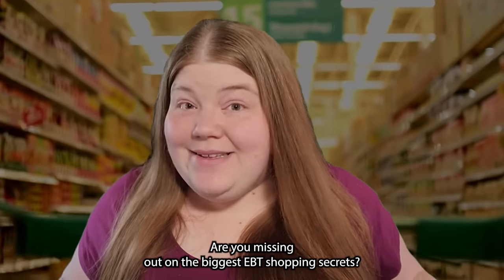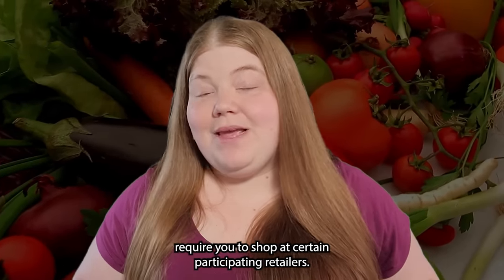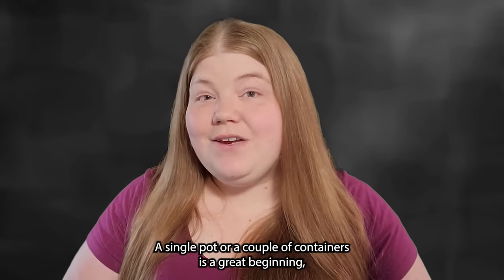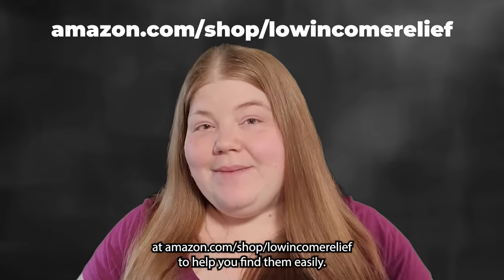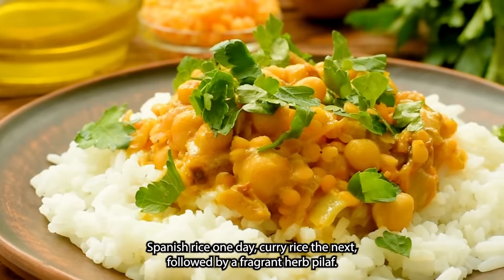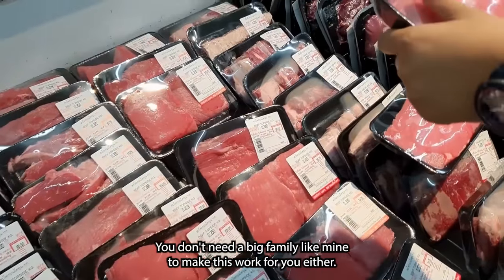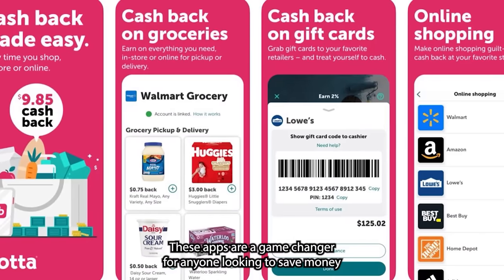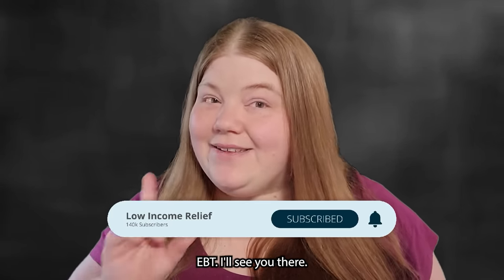EBT Secrets: 5 Must-Buy Items to Save Big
Unlock major savings on your grocery bill! In this video, I'll share EBT secrets to help you stretch your food budget AND eat healthier. Learn about fruit & veggie incentives, cheap hacks that transform basic foods, and more!

~LINKS~

~RELATED CONTENT~

~CHAPTERS~

00:00 Intro
00:11 Free Fruits & Veggies
01:49 Gardening Supplies
05:22 Flavor Boosts for Bland Dishes
07:20 Bulk Meats & Cheeses
08:29 Name Brand Items (with this discount!)

~ABOUT US~

Low Income Relief is a free information service that connects low income people across America with benefits, programs and resources in their local communities. Basically, we help millions of people save money and get free stuff every year!

This video provides general information and entertainment. While we strive for accuracy, program details and availability can change. Please always verify current information with the official program source before making decisions. Low Income Reliefis not responsible for the outcome of any actions based on the content in this video.